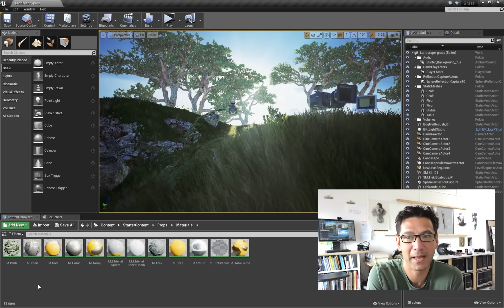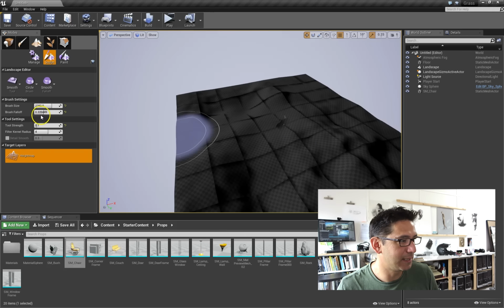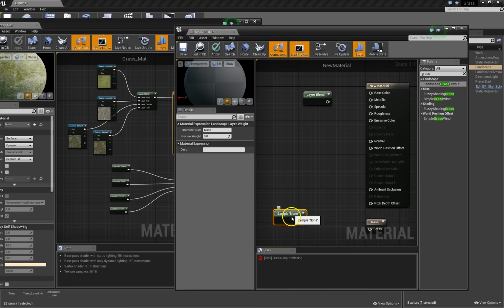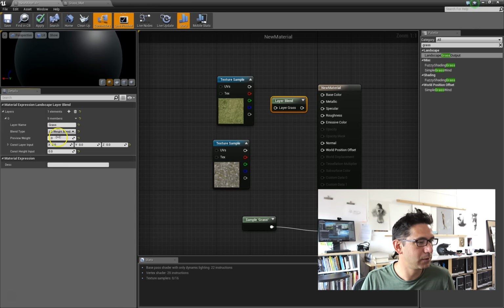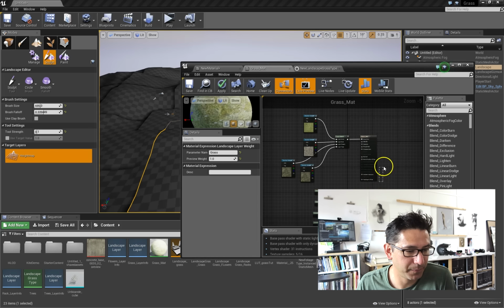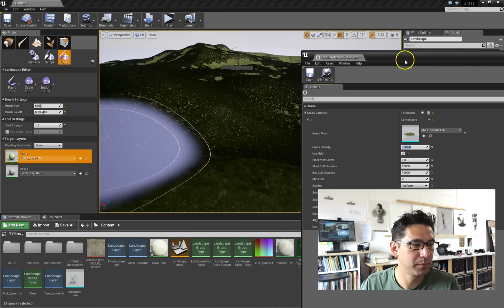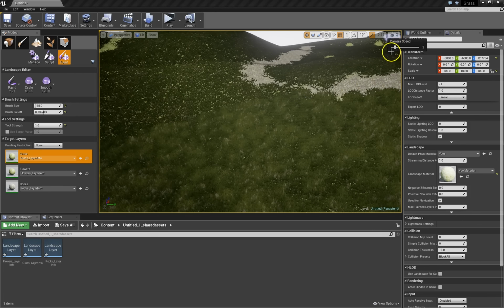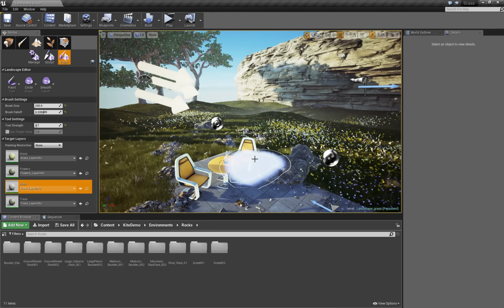How I use the Grass Tool in Unreal Engine 4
This is a tutorial where I show you how I used the grass tool in Unreal Engine4 to make realistic grass, plants, flowers and rocks on the landscape. You literally paint them on the landscape. I love it! :)

Let me know if you want to download this file. It's currently 6Gb so I will need to optimise it!

I show you how I created this simple landscape scene using the free assets that come with unreal engine. There is nothing else to import so you can just follow along easily.

I forgot to say in the video that the grass tool is super effective way to manage memory and performance for large number of objects like. grass!